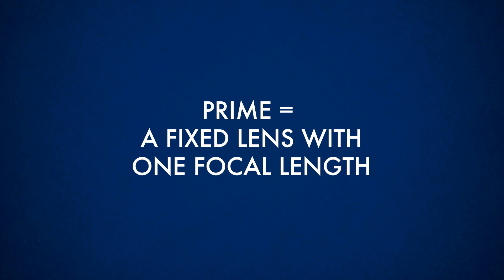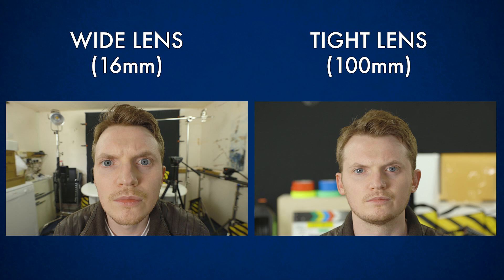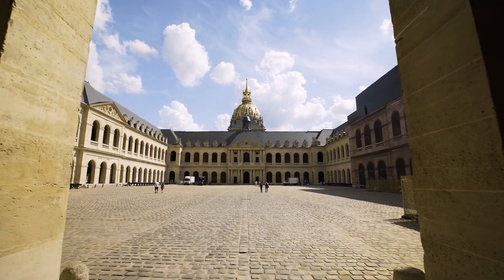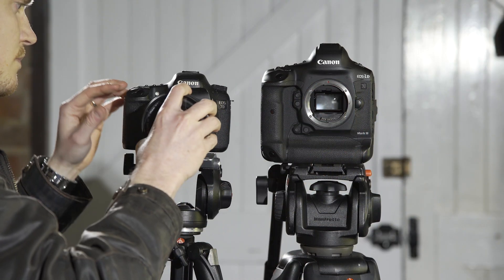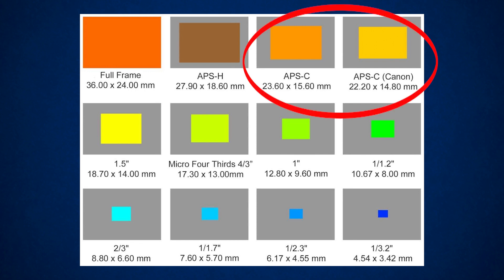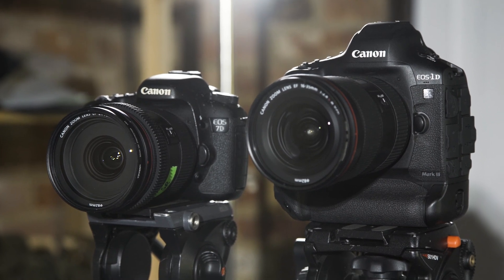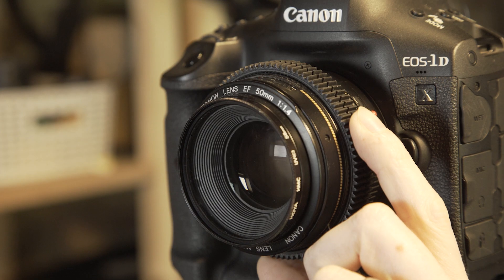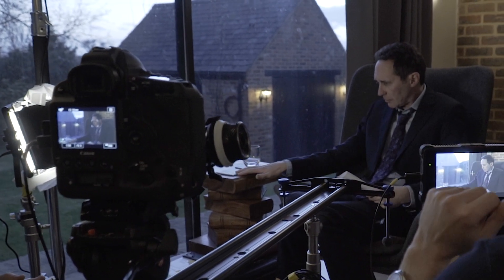What camera lens should I buy to make my film? Focal lengths explained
Chapters:
00:00 - Different focal lengths
00:55 - Creating different feelings
02:46 - Different sensor sizes
03:40 - Different apertures
04:32 - Manual or auto focus
05:30 - Cheaper camera or cheaper lens?

Lenses are just as important as cameras. Different lenses will give you different results. They have different focal lengths and this means they show different fields of view. The lower the M or millimetre number on a lens, the wider its field of view.

Lenses are either primes, meaning fixed lenses which give just one viewpoint, or zooms, which can change and give a range of viewpoints. If the lens has one millimetre number, then it just has one focal length and therefore it is a prime lens, and if it has two numbers with a dash, then it has a range of focal lengths. And so it is a zoom lens zooms have more flexibility and are cheaper. But primes tend to give better quality and they just do one job well instead of trying to do everything. So most professional films and TV shows are filmed with primes and not zooms and different
lenses will simply be chosen for different scenes.

So why do filmmakers use different lenses? Well, it's because you can use them to help creatively tell your story with how you want your audience to feel. A wide lens will feel very different to a tight lens. Wide lenses like a 16 millimetre expand the space around you and show more of a scene. They might be used for establishing shots, or to add context to where a scene is taking place.

Wide lenses will distort a person's face if you put them near the camera. Now, often this works for comedy or a quirky situation, or to help maybe put the audience in the head of the character.
Tighter lenses, also known as longer lenses, will flatten out the space

and make your subject look like they are closer to whatever is behind them. A very long lens, which is called a telephoto lens, can be used to maybe add the feeling that someone is being watched, because it's a bit similar to what you might see through binoculars or a telescope.

But for a conventional scene, if you want close ups of faces to look more flattering and more normal, then it's better to stick within the range of about 70 to 100mm. And this will remove all that distortion and it will give you a more normal looking shot of a face. But remember, you don't need lots of lenses to make a film. You can tell a great story with just one lens, whether it's a prime or a zoom. And in fact, quite a few famous films have actually done this. If you can only choose one lens
to make a whole film on, then I would choose nothing that is too wide or too tight. I would probably choose something in the middle, like maybe a 35 or 40 or 50 millimetre lens if it was a prime, and if it was a zoom, I would probably pick a 24 to 70. The 50 millimetre lens is a very popular choice because it's said to most closely resemble the perspective of what the human eye sees. now I don't know if that's true. You can make your own decision, but that is one reason why the 50 is a popular lens to use.

Also, do note that the same lenses field of view may look different on different cameras, depending on the sensor size of the camera. If you're using a camera with a full frame sensor, which are usually the best quality and the most expensive cameras, then you'll see the true focal length of the lens.If you're using anything other than a full frame sensor, it will be a cropped sensor camera such as Aps-c or Micro 4/3 sensors, which are some common types. Most cheaper DSLRs will have cropped sensors, meaning that you will see a more cropped result through the same lens. So if you want to shoot very wide shots on a cropped sensor camera, you might need to buy a special wide lens designed for cropped sensor cameras. So if you care a lot about focal length, then always check what sensor size your intended camera has. But if you don't, then don't worry about it
and just use whatever you have.

Different lenses also have different apertures they can reach. The lower the F number, the less light it needs and the better the lens and the more shallow depth of field it will give. So a lens with f 1.4
written on it will give you a blurry, a background to a subject than a lens with F4 written on it.
But it probably will also be more expensive if the lens has two F numbers on it with a dash in the middle, it means that the light actually gets reduced as the lens zooms in closer.
Now it's quite common for a kit lens, meaning the lens that you would probably buy
together with a camera body, to have these two numbers like this. But if you can, I would avoid these lenses because especially in low light situations, you'll need a lot of light to use them anyway.
And if you zoom in, you will need even more. And as you zoom in, you will see the shot getting darker, so I would avoid them if possible.